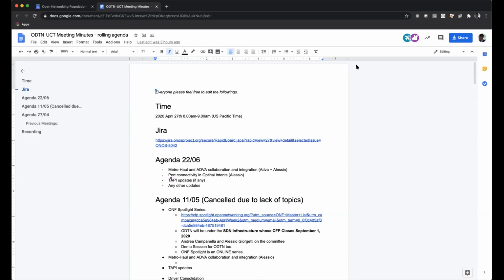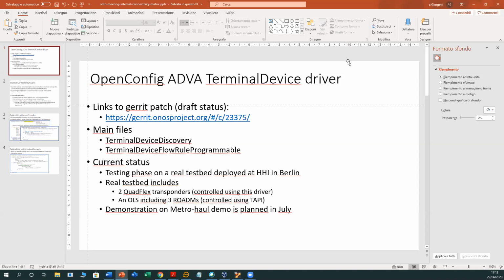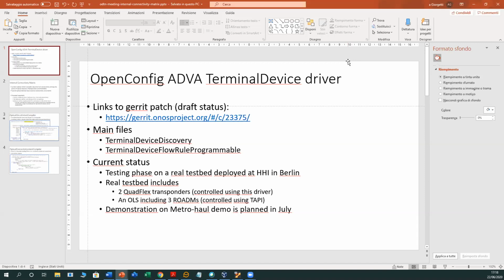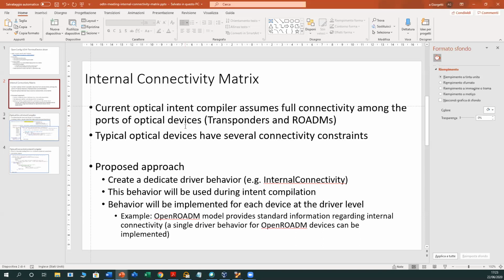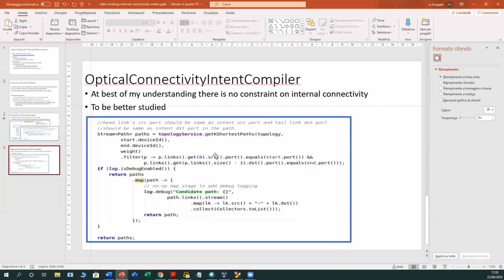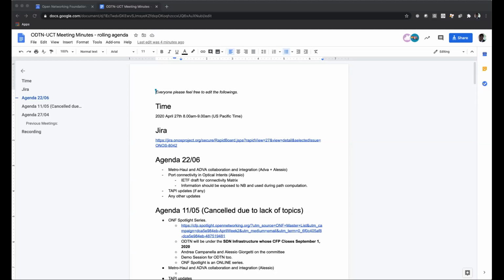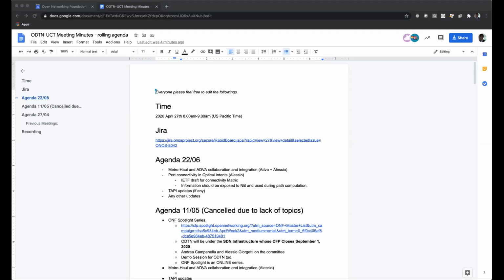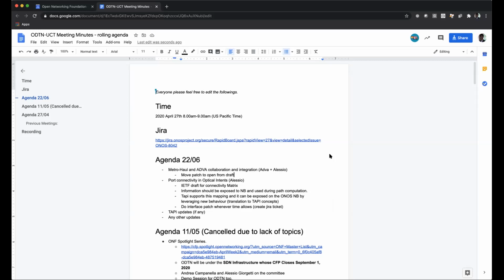2020/06/22 - ODTN UCT call